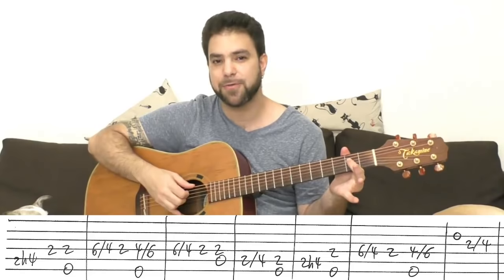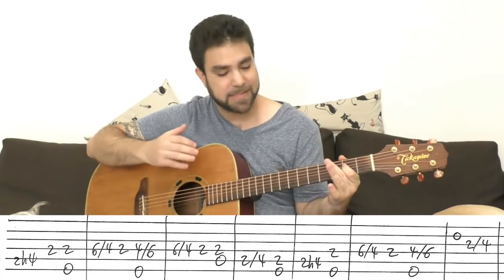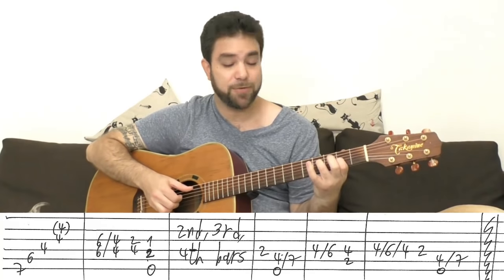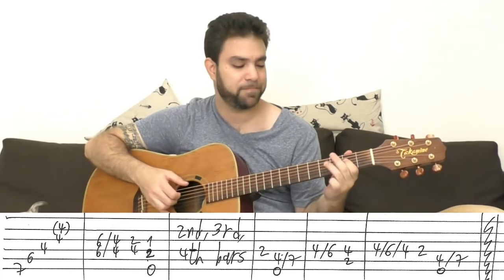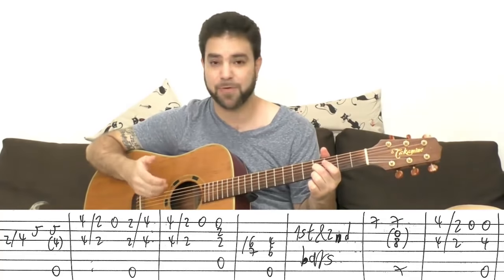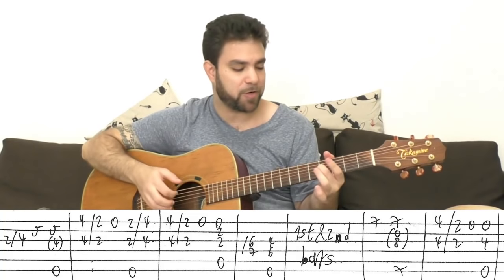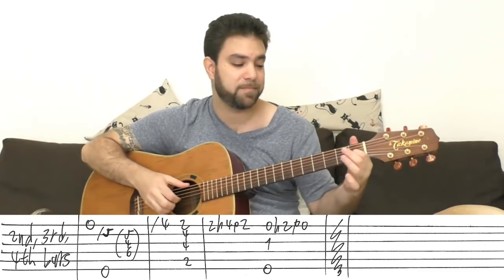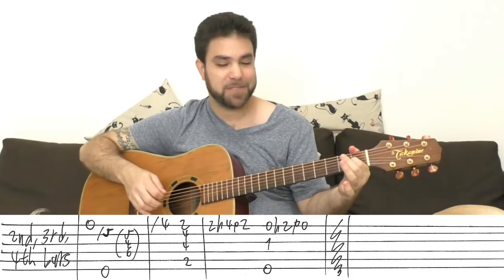Fingerstyle Tutorial: Amazing Grace - Guitar Lesson w/ TAB